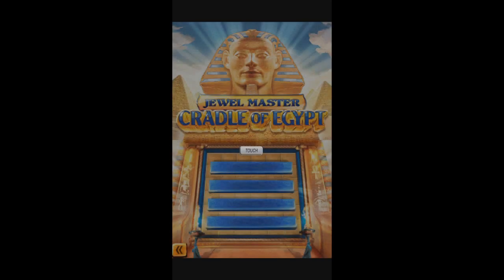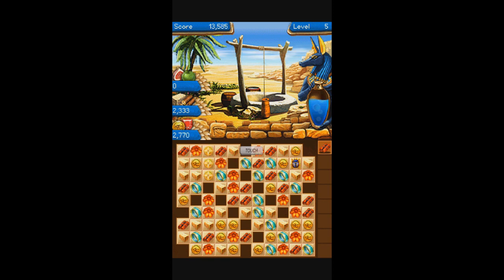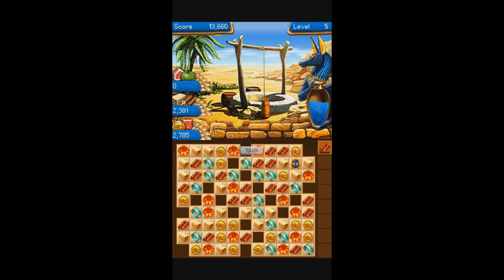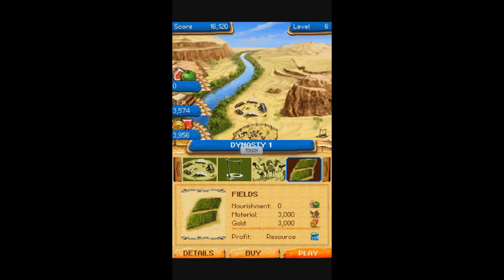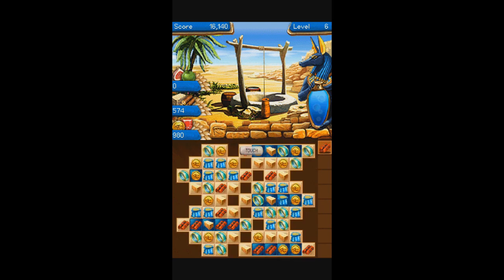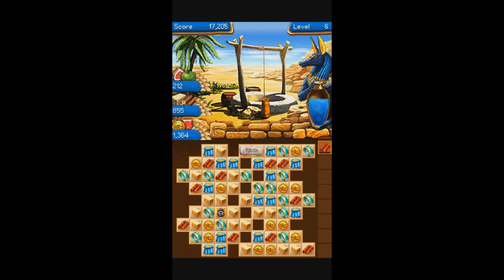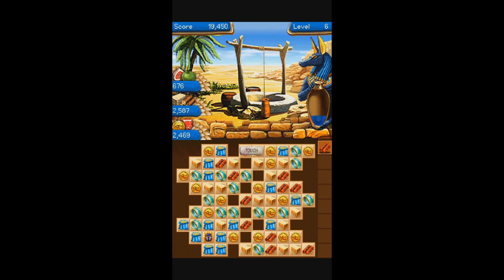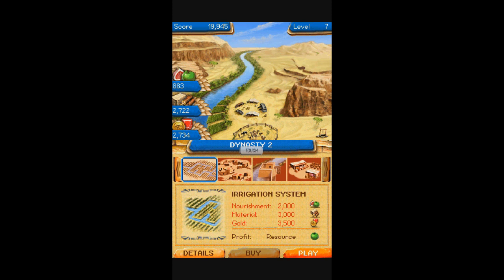Jewel Master Cradle Of Egypt Game Levels 5 - 6 Nintendo DS Playing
Jewel Master Cradle Of Egypt Game Nintendo DS Playing Levels 5 - 6

The follow-up to Cradle Of Rome, one of the best-selling casual games of 2009, Cradle Of Egypt perfectly combines addictive puzzle gameplay with an engaging resource management mechanic. Completing each game board provides access to new resources required to construct the civilization of Egypt.

-Simple entry level and various degrees of difficulty
-100 addictive and intuitive levels
-Unique combination of puzzle elements and resource management mechanics
-20 historical sites from five eras to build
-Gather gold, building materials and food to construct the monuments of Egypt
-Collect great bonus items reminiscent of ancient Egyptian mythology to use    throughout the game

What level are you on?